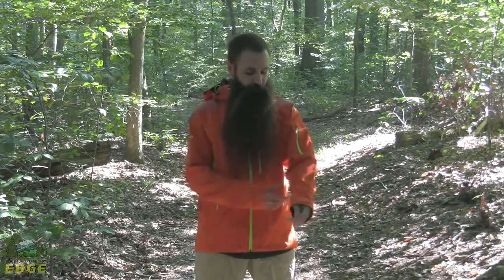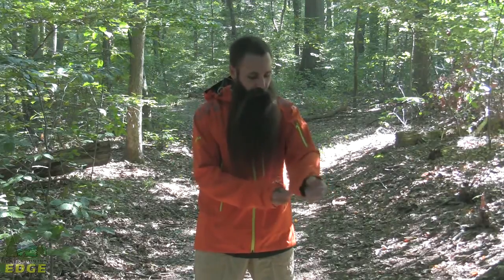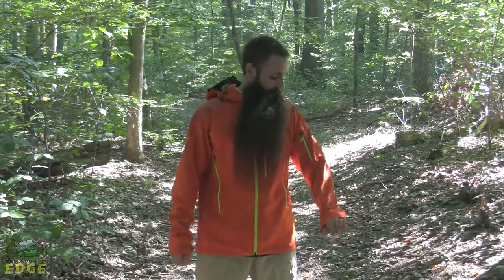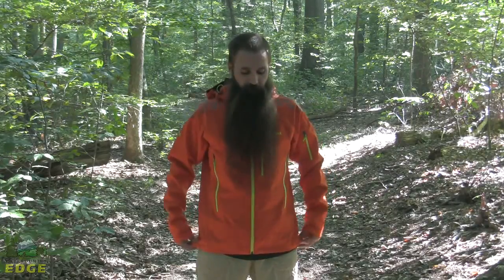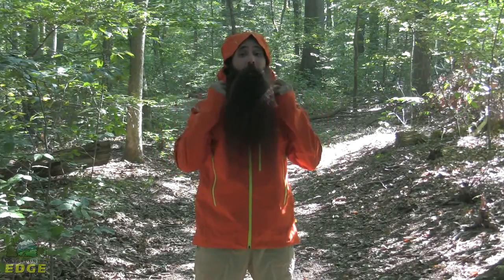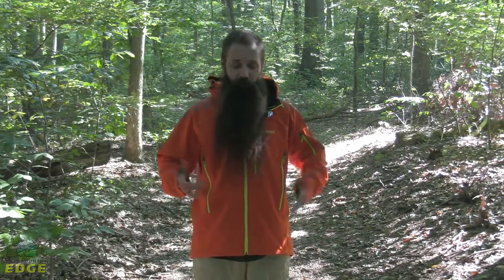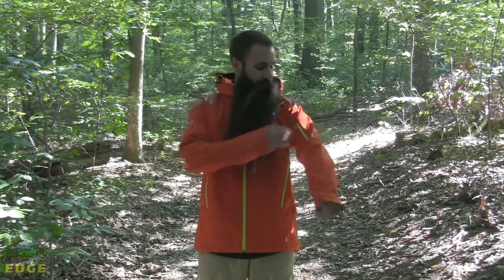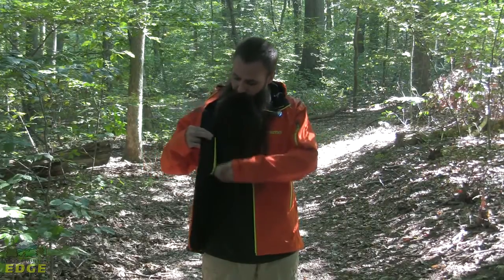Marmot Men's Zion Jacket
This product has been discontinued, but we're leaving the video up for your enjoyment.